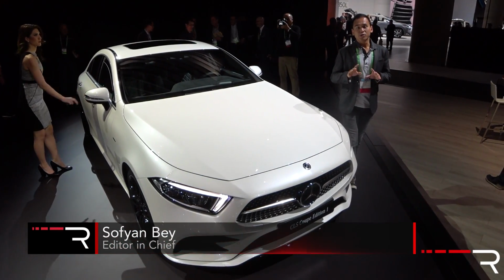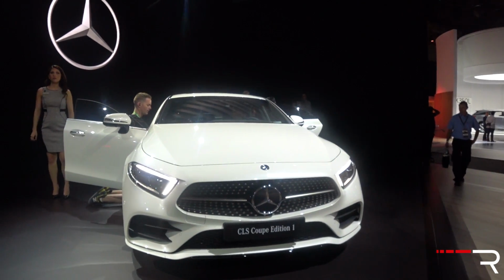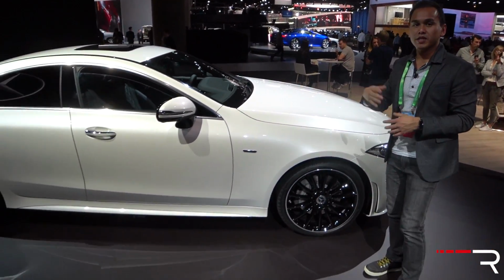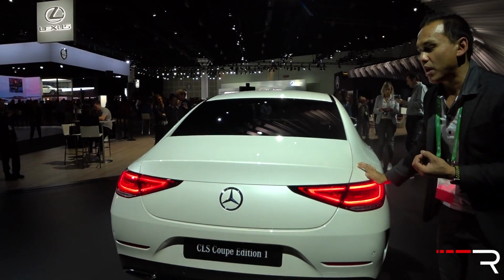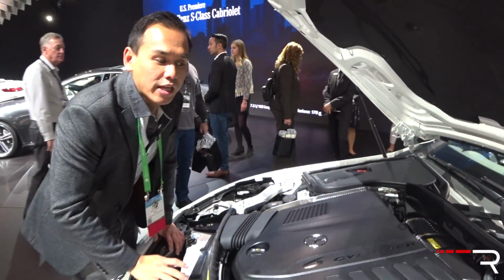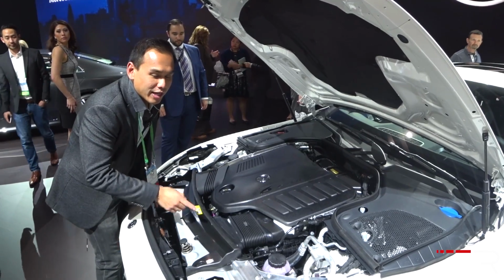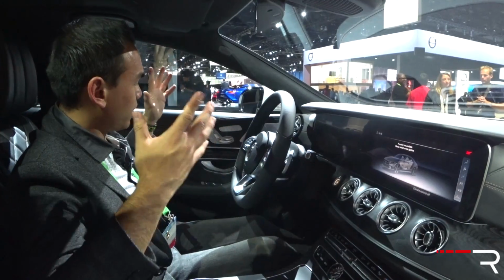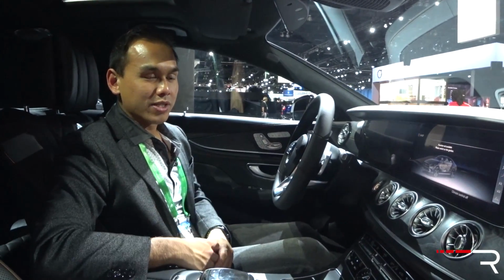2019 Mercedes-Benz CLS450 – Redline: First Look – 2017 LAAS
The first ever 4-door coupe to hit the market back in 2004. Mercedes-Benz shows off the completely redone 2019 CLS450 at the 2017 LA Auto Show. While the design may not appeal to everyone, the new twin-turbo straight 6-cylinder engine under the hood, represents a return to its roots for Mercedes. We can't wait to drive this potent new engine and hope the looks will eventually grow on us.